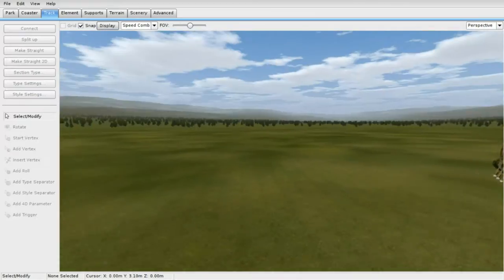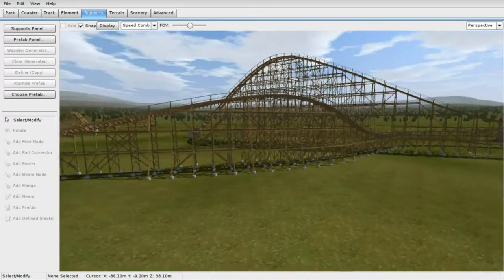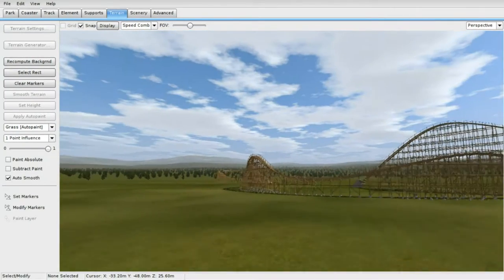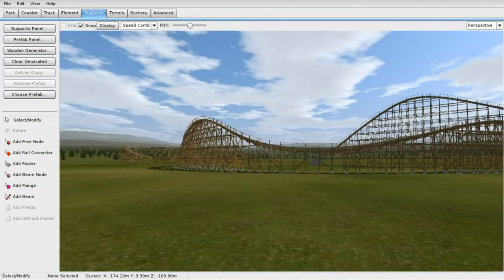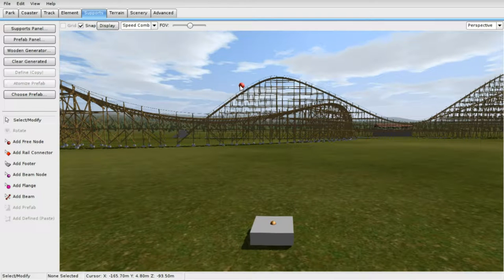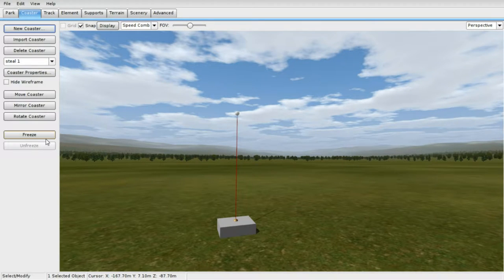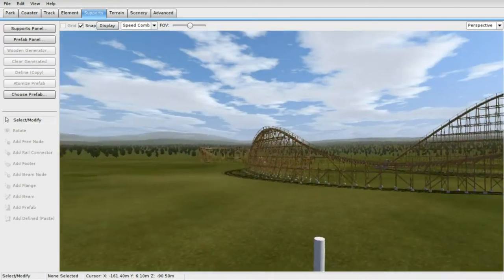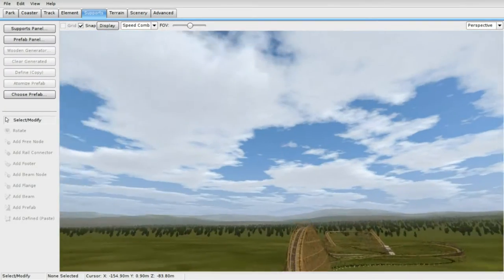no limits 2 tutorial #7 - supports panel.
hello everybody join me as I show you the support tab in the editer. thanks for watching! leave a comment if you want me to anything with the coaster or any questions you may have about no limits 2.